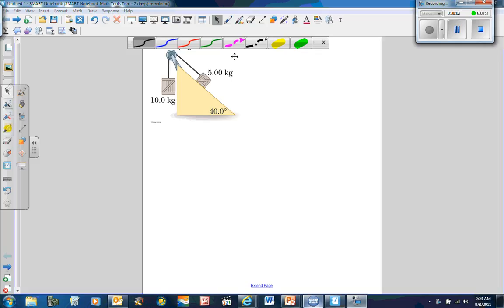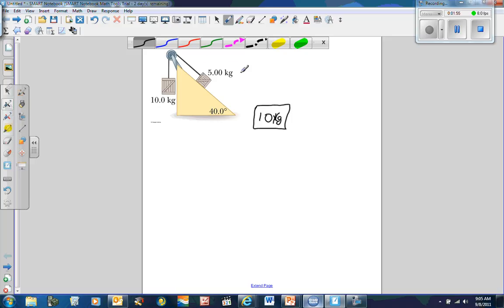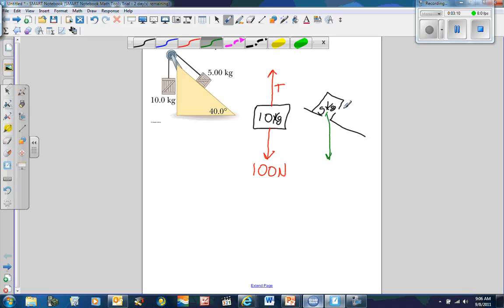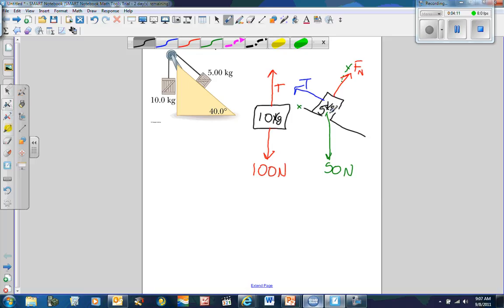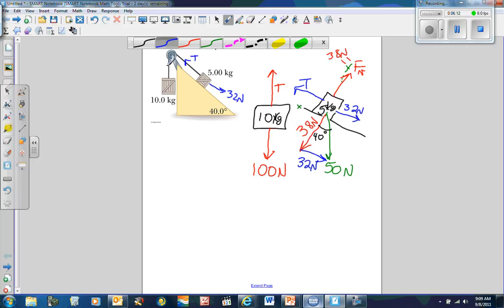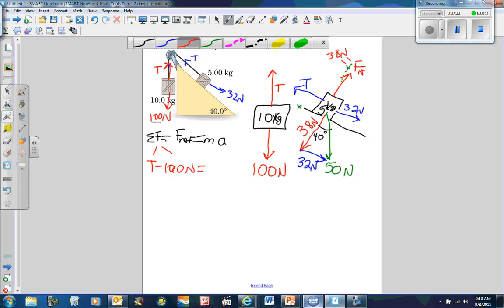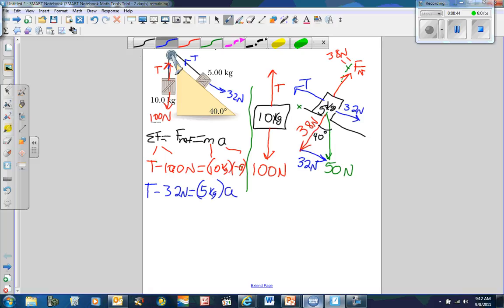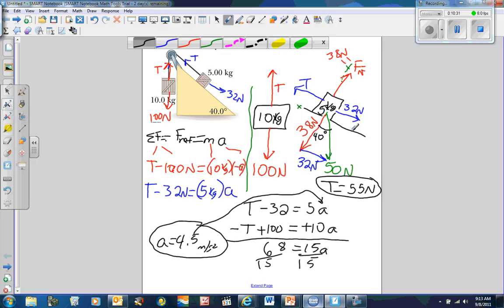AP B #28 page 113.wmv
This one has sound